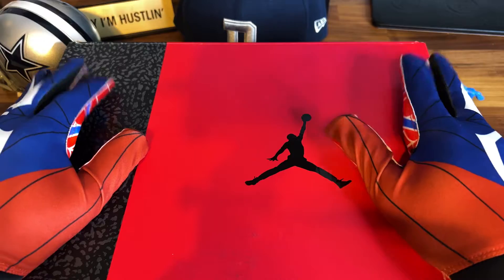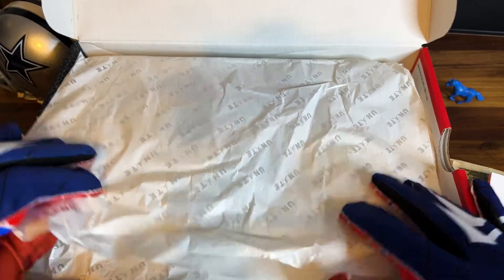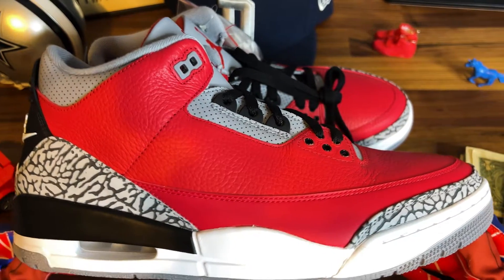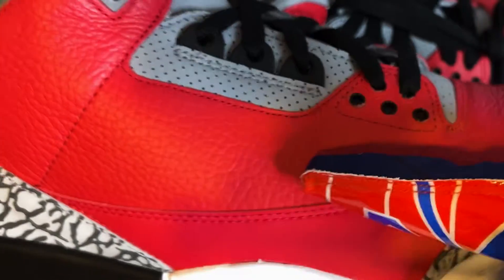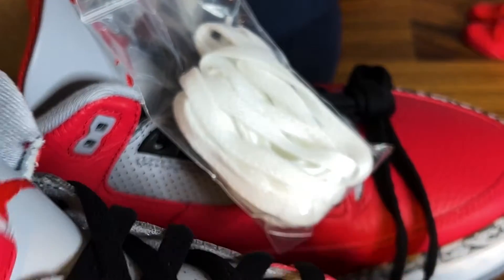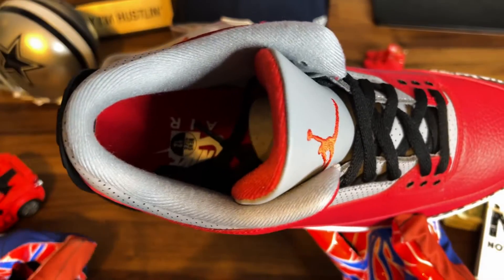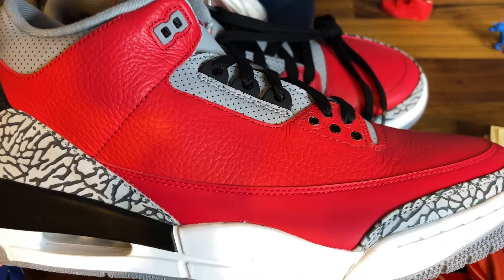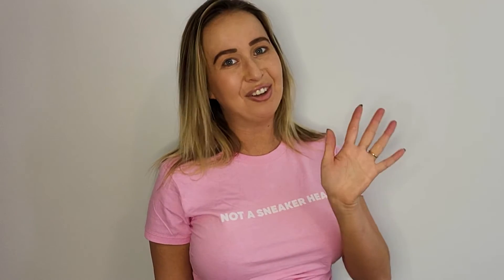Fire red Jordan 3s! 🔥🔥